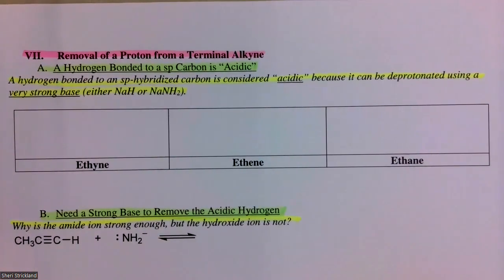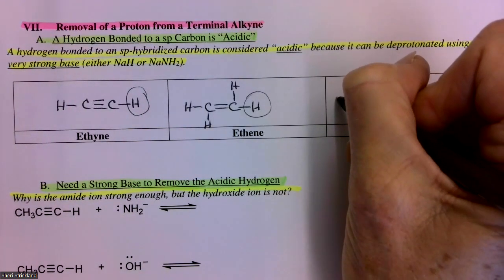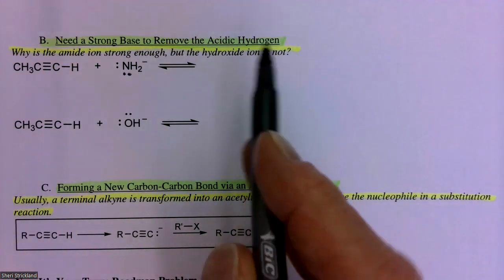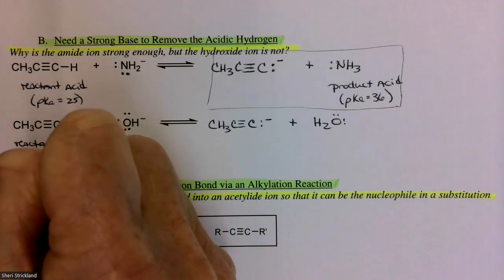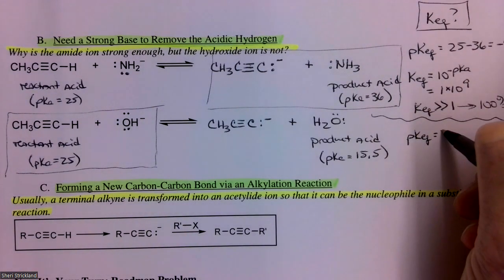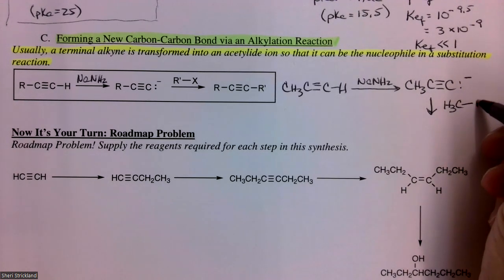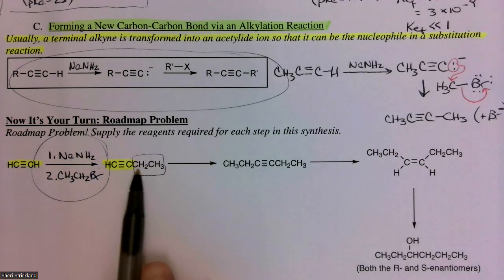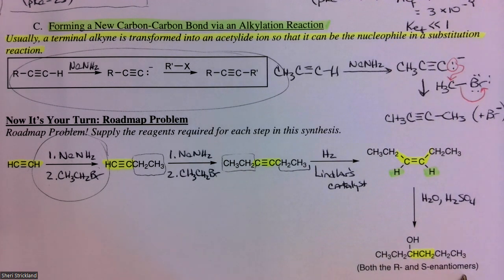CHM203 PreClassVideos Chapter7 Page7 2024